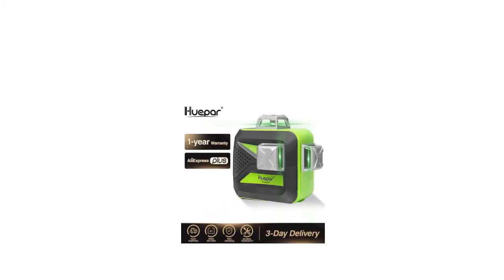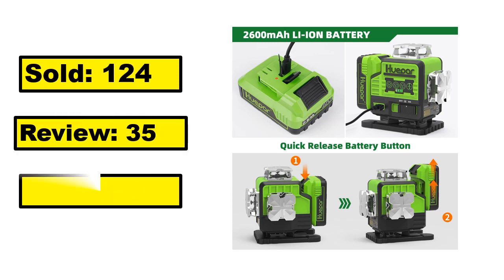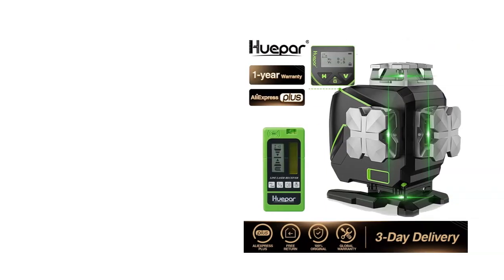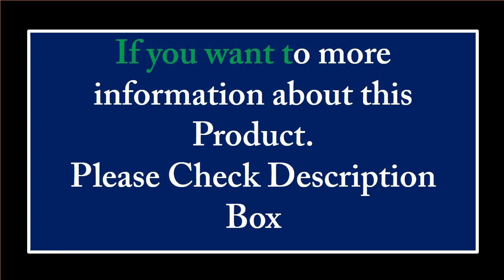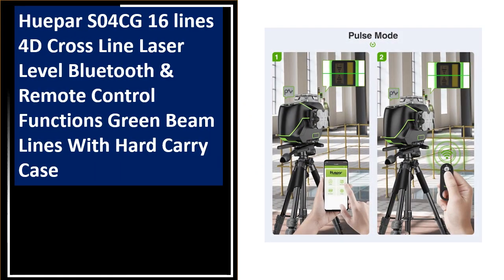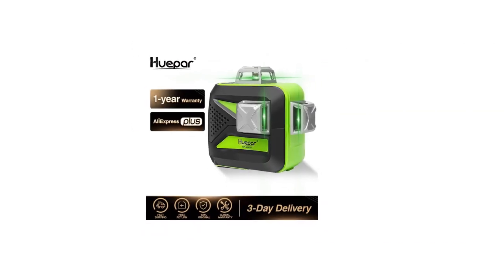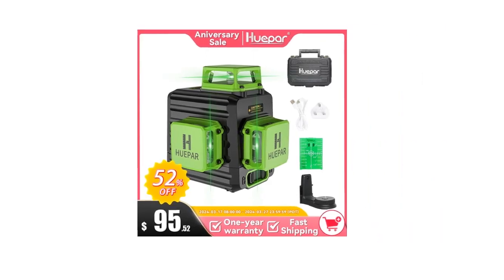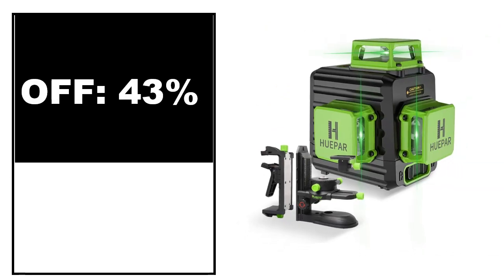TOP 5 Best Laser Level Review 2024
5. 16/12 Lines 4D Laser Level green line SelfLeveling 360 Horizontal And Vertical Super Powerful Laser level

4. Huepar 704CG Digital 4D 16-Line Laser Level 360 Rotating Selfleveling Green Factory Suppliers

3. 16 Lines 4D Laser Level Green Laser Line Self Leveling Vertical Horizontal Lines 360 Degree nivel

2.Clubiona 16/12 Lines Laser Level green line Self-leveling 360 Horizontal And Vertical Super

1. Clubiona 4D And 16-Line High-Precision Green Laser Level In Rubberized Case With Rotatable Base